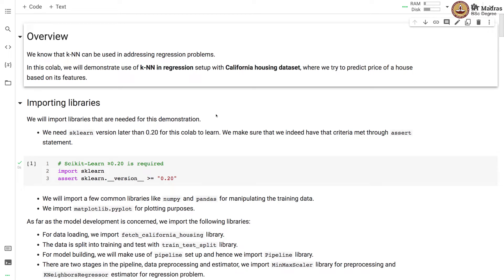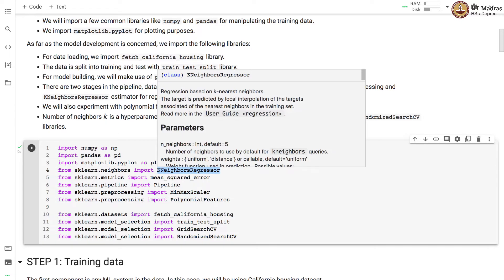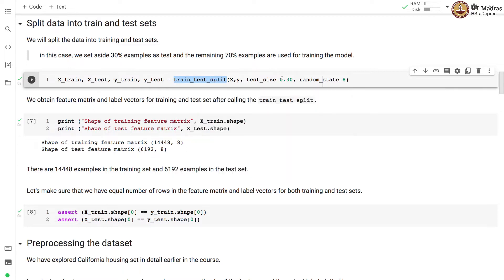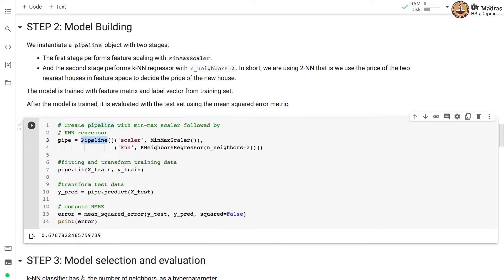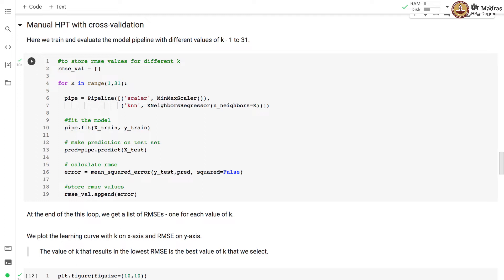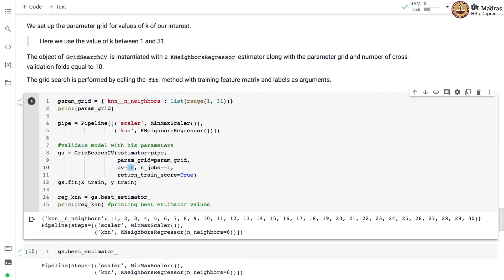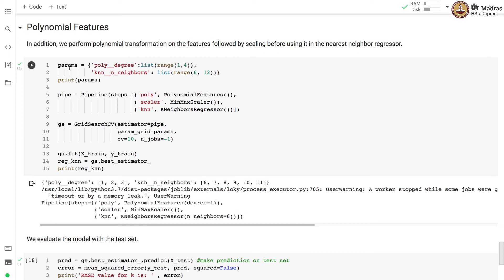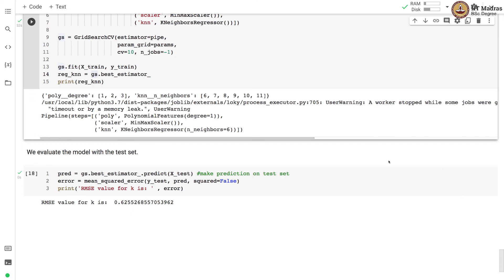Demonstration: KNN with California Housing Dataset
Regression with KNN, Model building, Model selection, Model Evaluation, HPT with CV, Polynomial Features